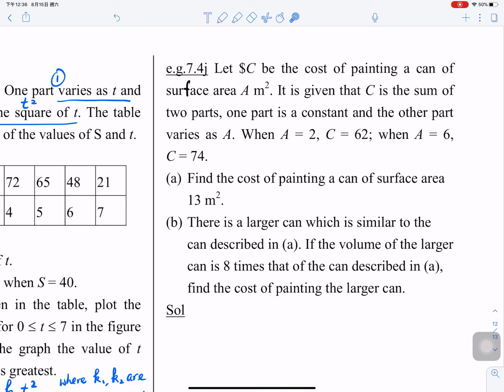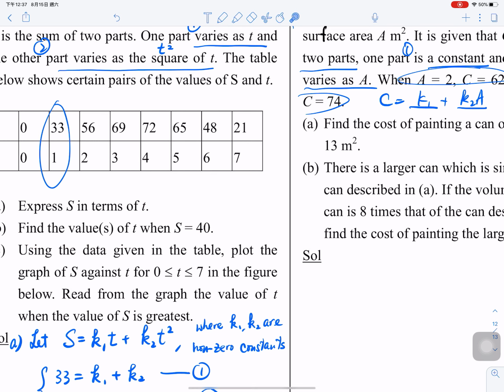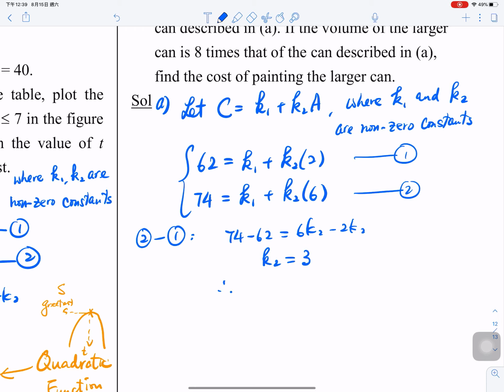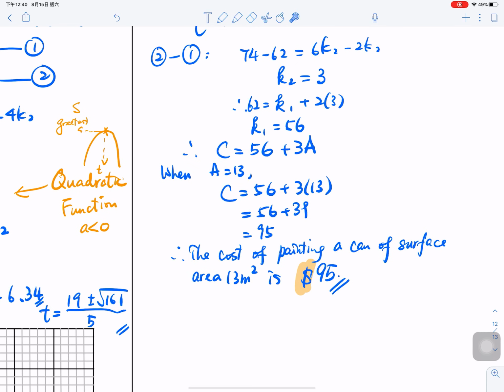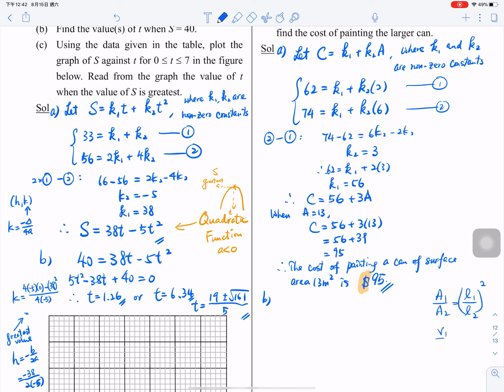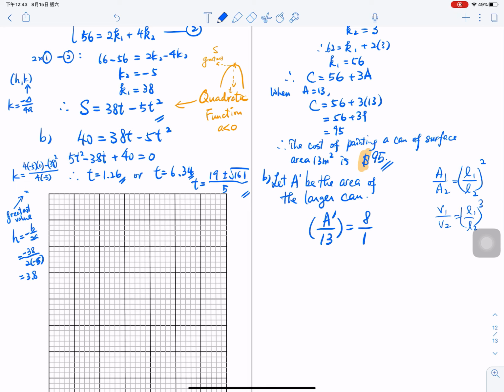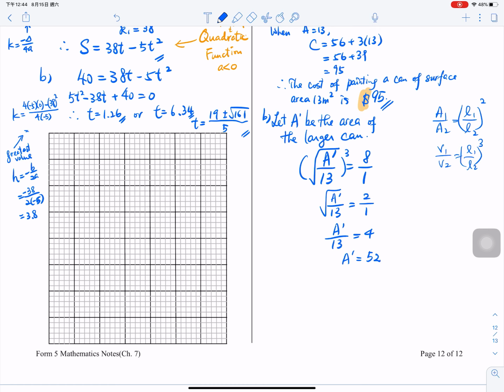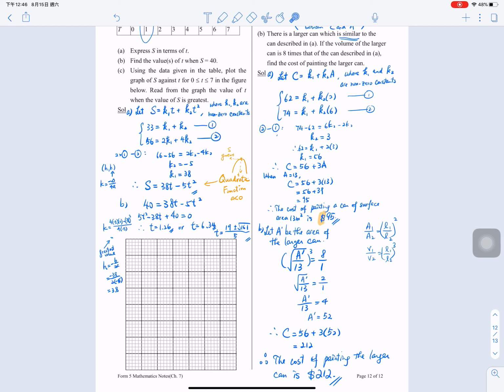7.4 Partial Variation (7.4j)